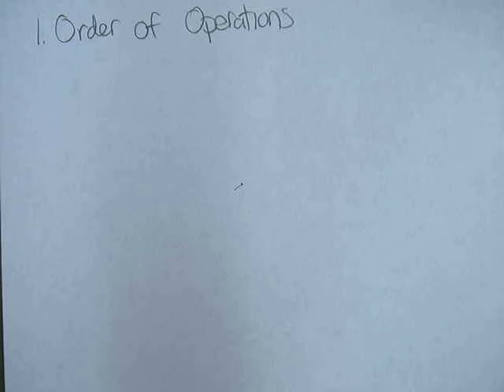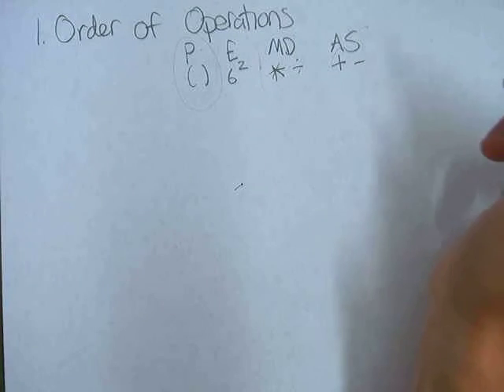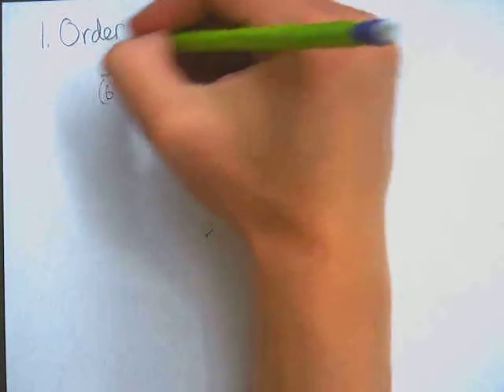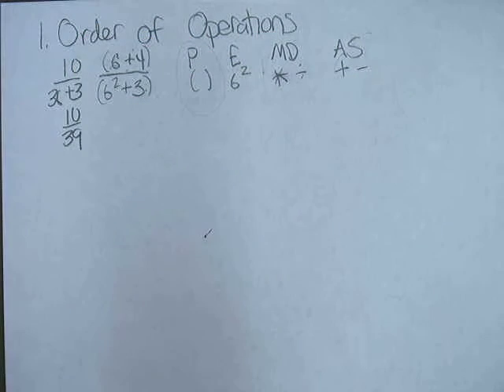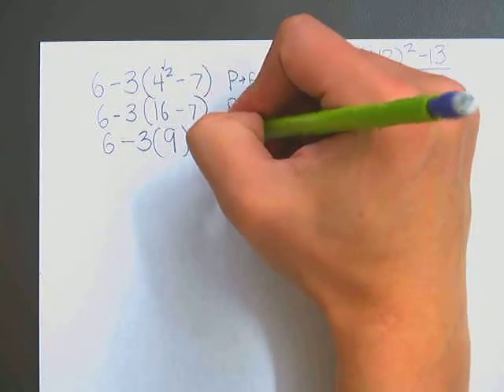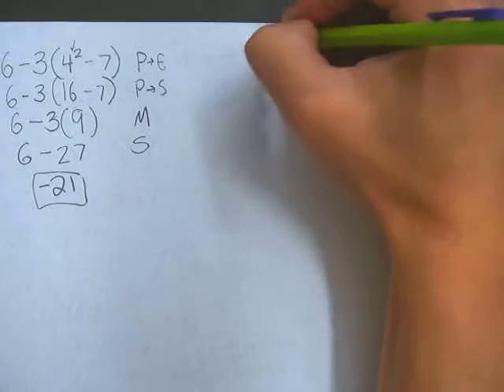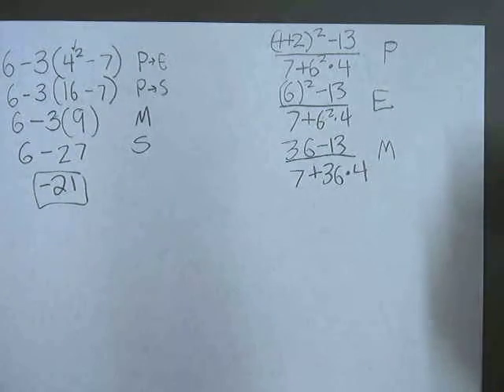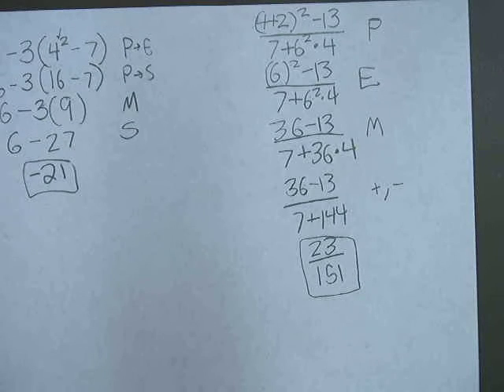1. Order of operations